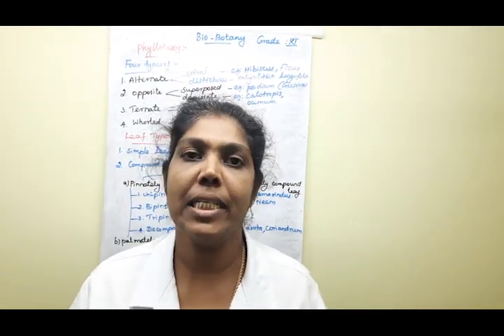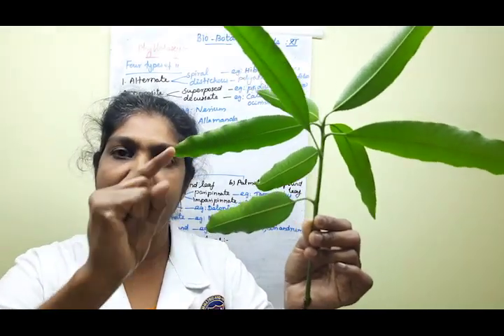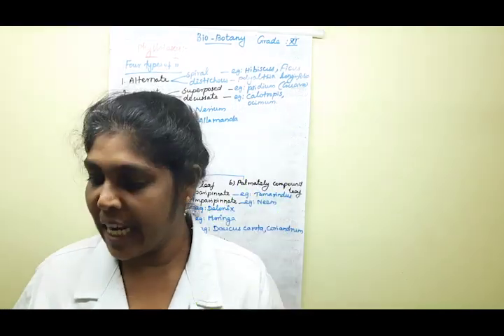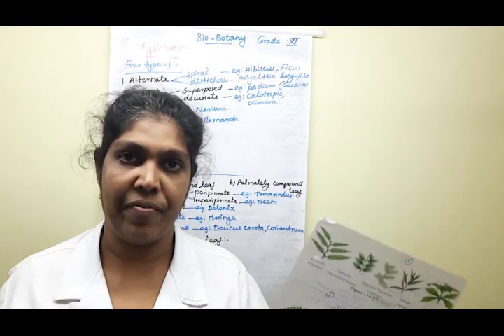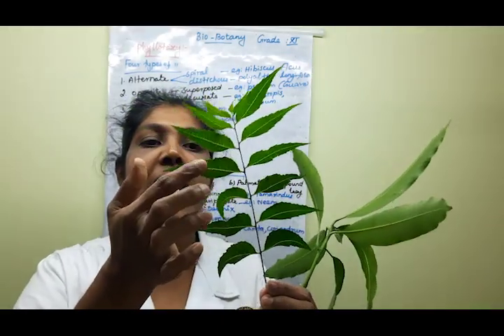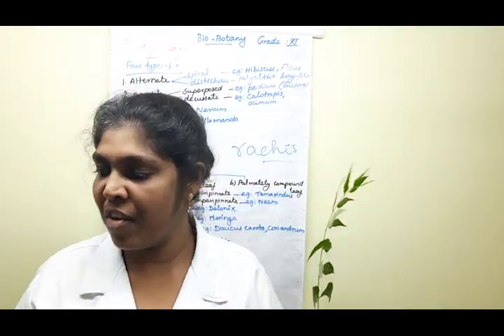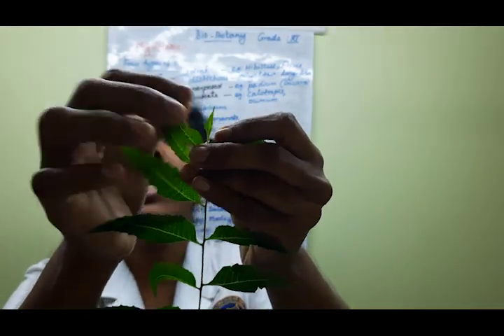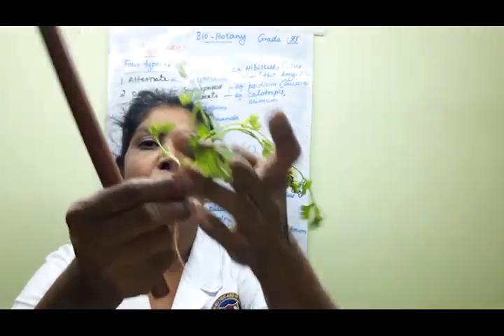CLASS:XI SUBJECT:BIO-BOTANY TOPIC:LEAF TYPE DATE:18-05-2021 TIME:10:10-10:50am